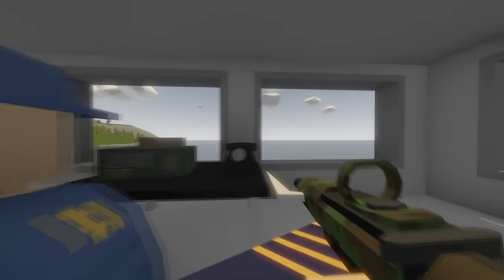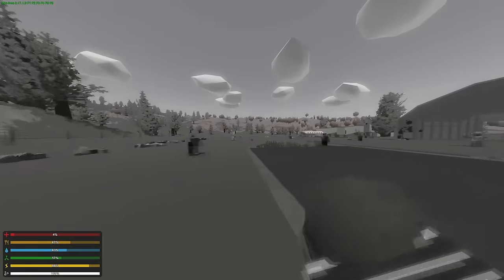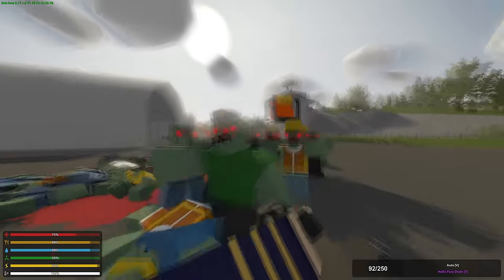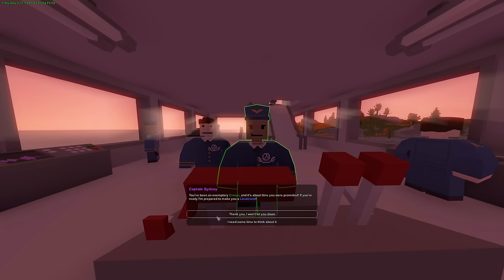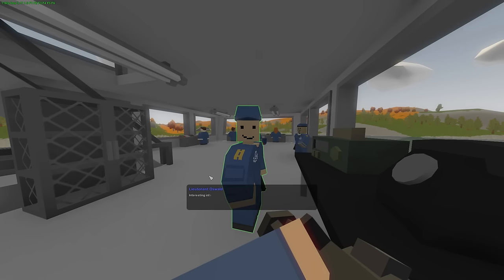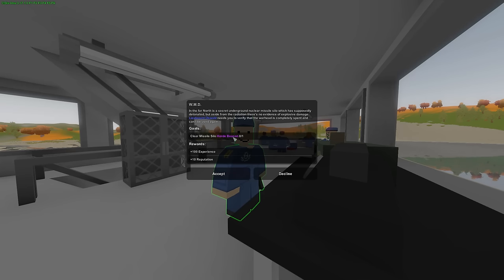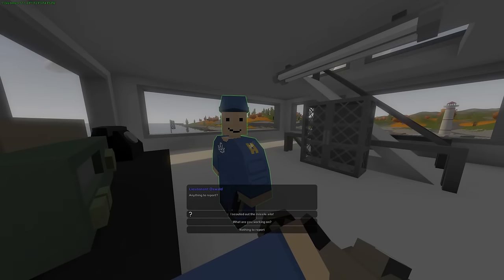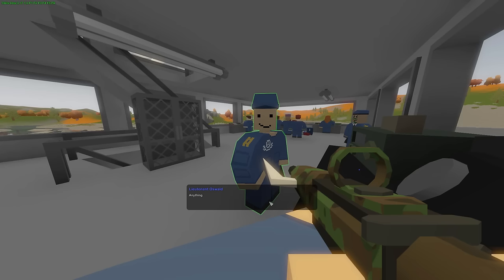Unturned Horde Beacon Quest + Ranking up to Lieutenant (Let's Play)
▼EXPAND▼

Video Description: Pretty much what I didn't cover in part 2 of my "all quests" play-through :) Hope you enjoy!

✔Our Server:
Go to the server name filter, and type: "TAS Server" the refresh ;)

Other: America, Fuck Yeah! (Joman & Nitemer's Overuse of Gunshot Samples Remix)

►Matt's PC Specs:
CPU - Intel Core i5-3570K - BX80637I53570K
GPU - ASUS STRIX - GeForce GTX 970 4GB
Motherboard - ASRock Z77 Extreme4 ATX LGA1155
RAM - Corsair CMZ16GX3M2A1600C10 Vengeance 16GB
►Peripherals:
Mouse - Logitech G502 Proteus Core 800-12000dpi
Keyboard - Sharkoon Skiller german layout QWERTZ
Headphones - Steelseries - Siberia 150 (RGB)
Microphone - Samson Go Mic Portable USB Condenser